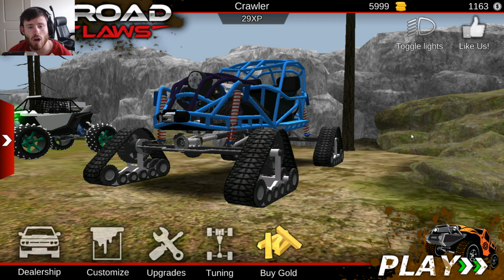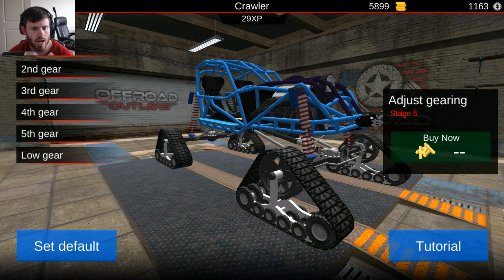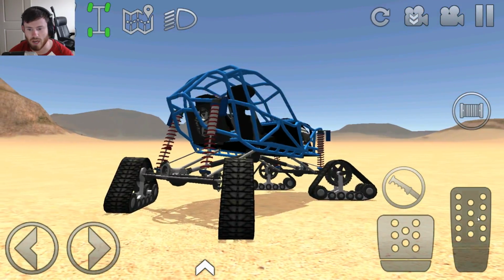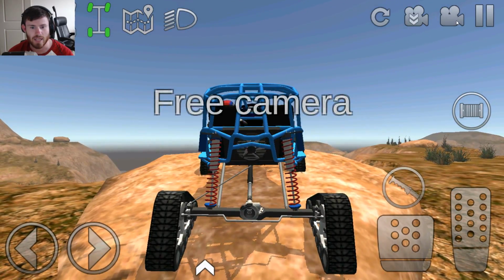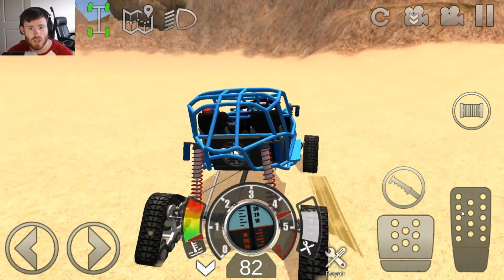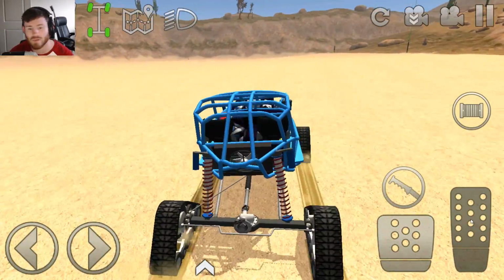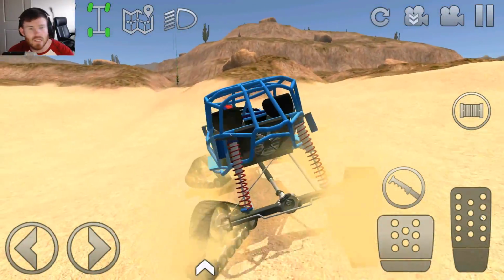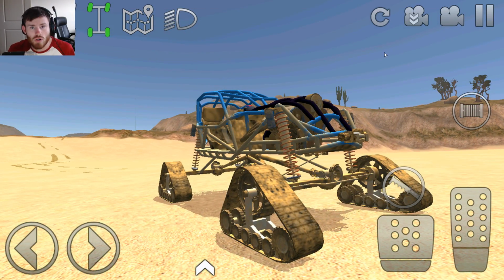Off-Road Outlaws: BEST Crawler Setup? Maxed Out Rock Bouncer w/ Tracks + 4 Wheel Steer!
Off-Road Outlaws: BEST Crawler Setup? Maxed Out Rock Bouncer w/ Tracks + 4 Wheel Steer! | TC9700Gaming

In this episode of Off-Road Outlaws, we're going to be throwing some tracks on our Rock Bouncer and seeing how it does! Could this be the best crawling setup?